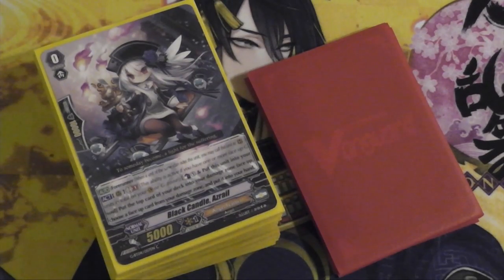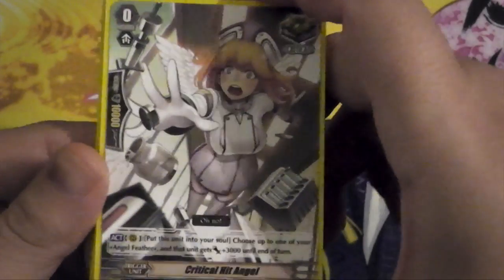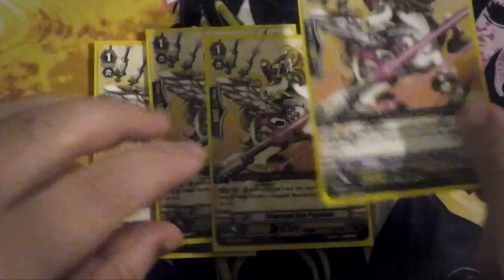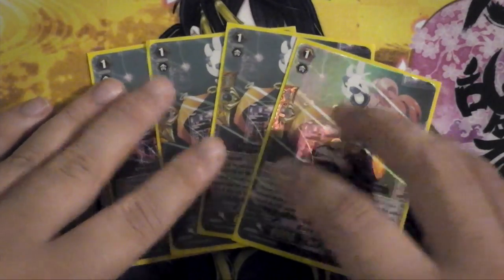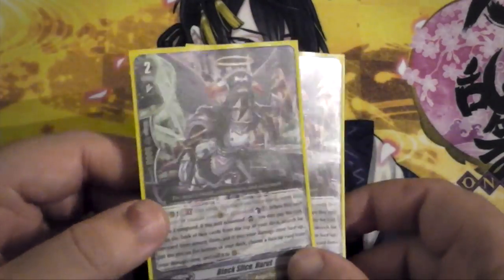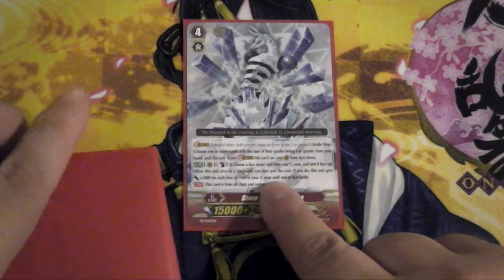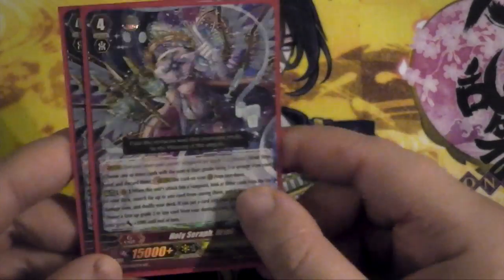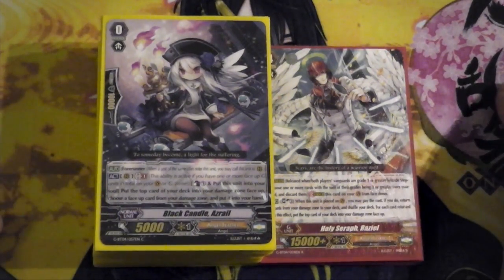Phil's Angel Feather G Stride Deck - Cardfight!! Vanguard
...In which Phil shows us his new angel feather deck after all this sneak peek excitement has blown over.

Like our playmats? for all the info you need to get your own playmat!